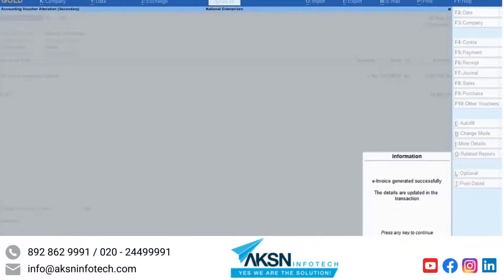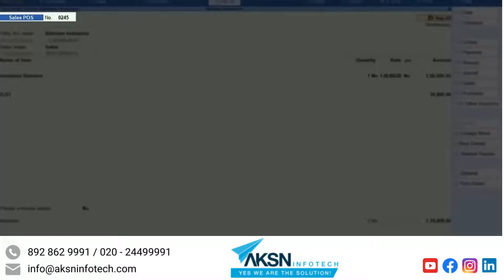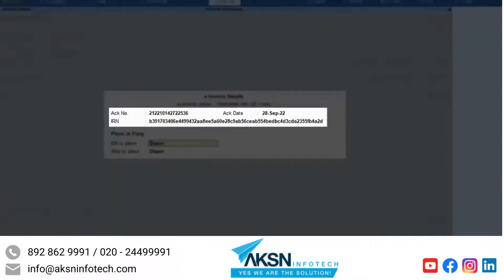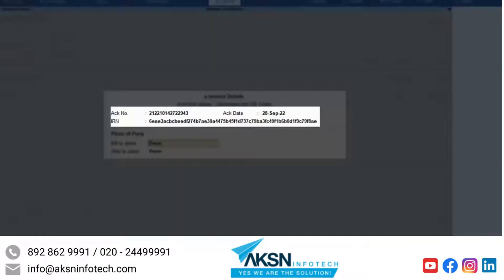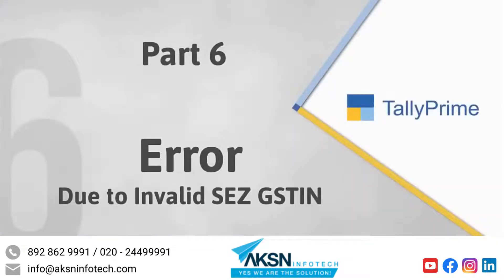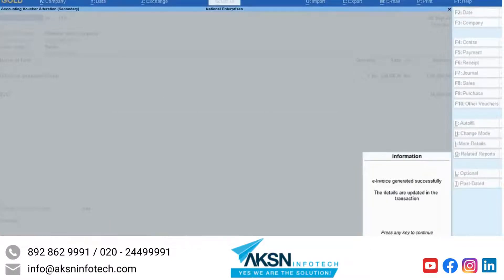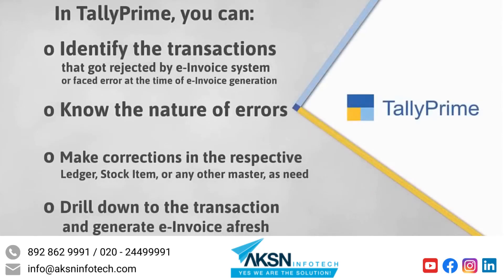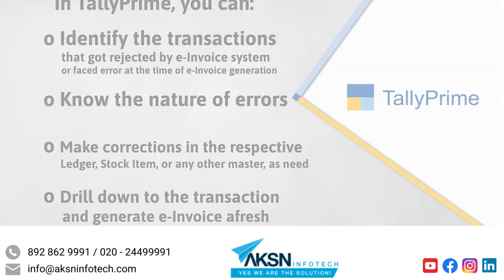How to Resolve e Invoicing Errors in tallyprime | Resolve einvoicing Errors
E-invoicing errors can cause in the rejection of transactions.

The video demonstrates the common errors that occur during e-Invoicing because of which transactions get rejected by the e-Invoice system.

It also shows how to identify the errors by referring to Reason for rejection and correct transactions to generate e-Invoice afresh.

00:00 Intro
01:08 Duplicate IRN or IRN is already generated and registerd wit GSTIN Lookup Portal
02:25 The field Document Number must match the regular expression (Invoice number starting with zero or forward slash
04:12 The field Assessable Amount (Total Amount - Discount) must match the regular expression (Negative value in invoice)
05:46 The document date should not be future date
06:45 GSTIN/UIN is not specified/invalid
08:33 Recepient should be SEZ for transaction SEZWOP
09:08 The field Location must be a string with a minimum length of 3 and a maximum length of 50 (Bill from place is long)
10:10 The HSN - does not belong to Service or The SAC - does not belong to Goods
11:30 The field Rounding off amount must be between -99.99 and 99.99
The Address 1 field is required
12:24 Length of Address Line Not Between 1 and 100 Characters
13:48 Pincode of Buyer does not belong to his/her state
15:04 Party Name Not Between 1 and 100 characters or Buyer (Bill To) Mailing Name is not specified/invalid or Buyer (Bill To) Address is not specified

👉 Here we are providing *“How to Do” videos in TallyPrime Release 3.0* to helps you run your business more efficiently

👉 Here we are providing Tally Trick n Tips to helps you run your business more efficiently

𝘼𝙆𝙎𝙉 𝙄𝙣𝙛𝙤𝙩𝙚𝙘𝙝
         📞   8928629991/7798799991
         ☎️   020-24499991